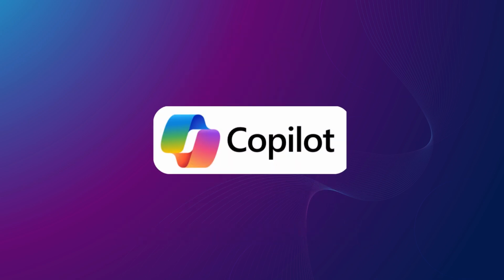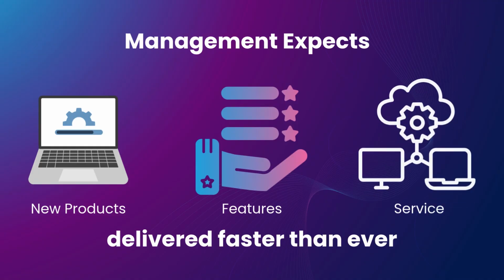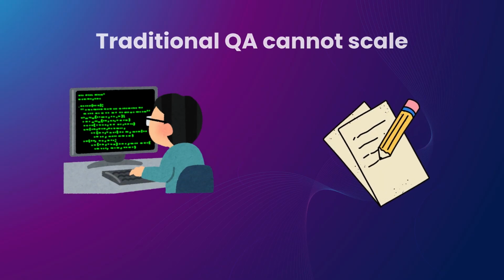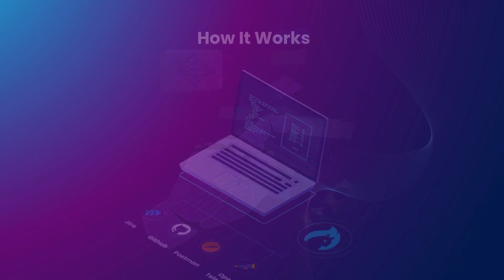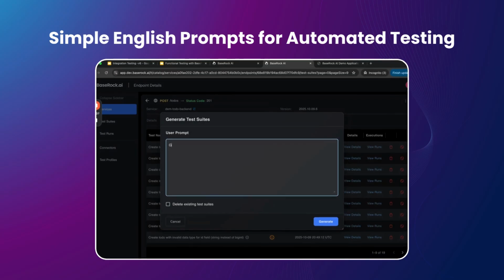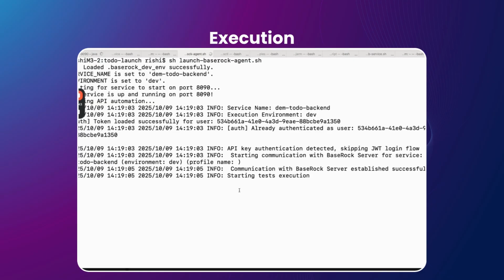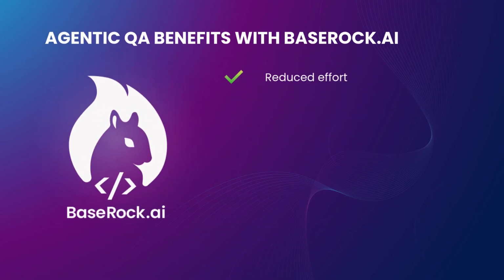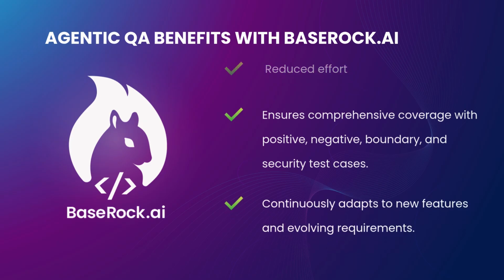Automate QA Like Never Before | Meet Agentic QA from Bassrock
Traditional QA can’t keep pace with AI-driven development. That’s why Bassrock built Agentic QA — an AI-powered testing system that automates everything from test generation to validation.
         • Learns from requirements
         • Creates test cases automatically
         • Executes tests in your CI/CD pipeline
         • Reduces manual effort and boosts coverage
Experience testing that keeps up with AI-speed development.